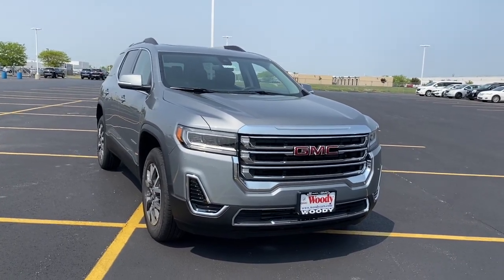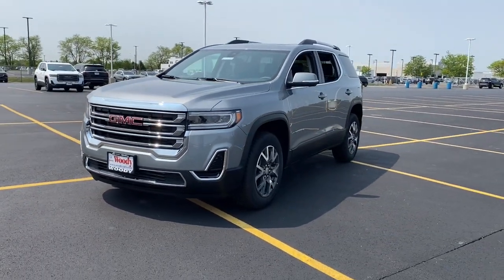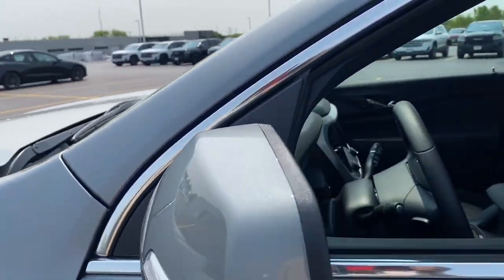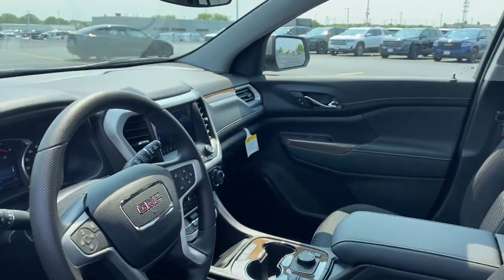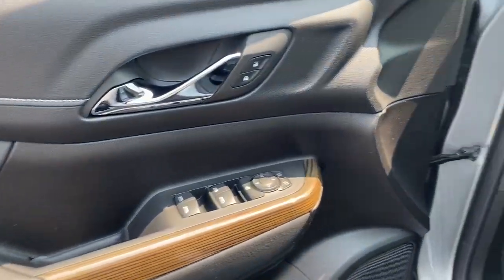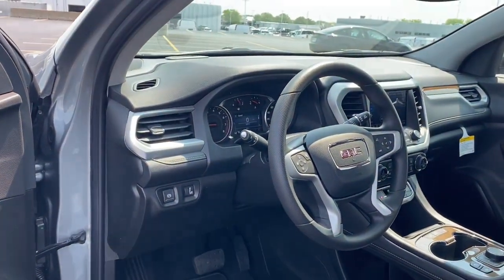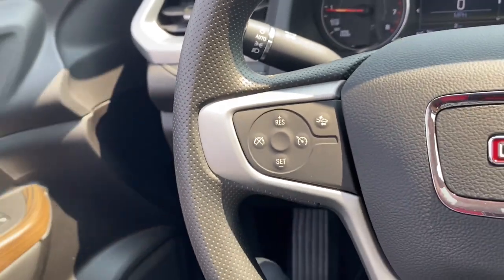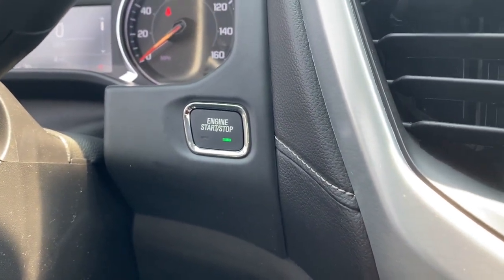2023 GMC Acadia Naperville, Plainfield, Aurora, Oswego, Chicago, IL G11186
Sterling Metallic New 2023 GMC Acadia SLE available in Naperville, Illinois at Woody Buick. Servicing the Plainfield, Aurora, Oswego, Chicago, IL area.

Woody Buick
1585 W Ogden Ave

Visit Woody GMC at the corner of Ogden and Aurora Ave. In Naperville for Chicagoland's largest selection of GMC trucks and GMC SUVs. Woody is ready to give you top dollar for your trade-in. Our philosophy is: If you have a trade, you have a deal! Our award winning service department is enjoyed by customers from all over Aurora, Plainfield, Downers Grove and the surrounding communities.2023 GMC Acadia SLE FWD Android Auto, Apple CarPlay, Backup Camera, Connected Services (Three Years), OnStar (Three Years), FWD, Jet Black Cloth. 22/29 City/Highway MPG Price includes: $500 - Buick & GMC Consumer Cash Program. Exp. 05/31/2023
ROOF RAILS  BRUSHED ALUMINUM,DRIVER CONVENIENCE PACKAGE  includes (A2X) 8-way power driver seat adjuster  (KA1) driver and front passenger heated seats  (AL9) power driver lumbar control  (BTV) Remote Start  (TC2) hands-free power programmable liftgate and (KI6) 120-volt power outlet (Includes (V64) brushed aluminum roof rails.),SEATS  HEATED DRIVER AND FRONT PASSENGER,AXLE  3.47 FINAL DRIVE RATIO,POWER OUTLET  120-VOLT  3-PRONG HOUSEHOLD STYLE  located on the rear of center console,AUDIO SYSTEM  8 DIAGONAL GMC INFOTAINMENT SYSTEM  includes multi-touch display  AM/FM stereo  includes Bluetooth streaming audio for music and most phones; featuring Android Auto and Apple CarPlay capability for compatible phones (STD),SLE PREFERRED EQUIPMENT GROUP  includes standard equipment,LIFTGATE  POWER PROGRAMMABLE  HANDS FREE WITH EMBLEM PROJECTION,REMOTE START,TRANSMISSION  9-SPEED AUTOMATIC  ELECTRONICALLY-CONTROLLED  with 2.0L Turbo engine (STD),LICENSE PLATE BRACKET  FRONT,UNIVERSAL HOME REMOTE  includes garage door opener  3-channel programmable,WHEELS  18 (45.7 CM) MACHINED ALUMINUM WITH DARK ACCENTS  (STD),ENGINE  2.0L TURBO  4-CYLINDER  SIDI  with Variable Valve Timing (VVT) (228 hp [171 kW] @ 5000 rpm  258 lb-ft of torque [349.8 N-m]) @ 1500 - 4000 rpm (STD),SUNROOF  DUAL SKYSCAPE 2-PANEL POWER  with tilt-sliding front and fixed rear with sunscreen,JET BLACK  PREMIUM CLOTH SEAT TRIM,SEAT ADJUSTER  DRIVER 8-WAY POWER,SEATS  FRONT BUCKET  (STD),TIRES  P235/65R18 ALL-SEASON BLACKWALL  (STD),GMC PRO SAFETY PLUS  includes (UHY) Automatic Emergency Braking  (UKJ) Front Pedestrian Braking  (TQ5) IntelliBeam headlamps  (UD5) Front and Rear Park Assist  (UHX) Lane Keep Assist with Lane Departure Warning  (UE4) Following Distance Indicator and (UEU) Forward Collision Alert; in addition to standard (UKC) Lane Change Alert with Side Blind Zone Alert and (UFG) Rear Cross Traffic Alert (Beginning with production starting on May 1  2023  no longer standard content and cannot be ordered. Refer to (PCM) Acadia Pro Safety Plus. Beginning with start of production through July 24  2022  certain vehicles will be forced to include (00Z) Not Equipped with Front and Rear Park Assist  which removes Front and Rear Park Assist. See dealer for details or the window label for the features on a specific vehicle.),NOT EQUIPPED WITH FRONT AND REAR PARK ASSIST  SEE DEALER FOR DETAILS  (Beginning with production starting on May 1  2023  certain vehicles will be forced to include (060) Not Equipped with Front and Rear Park Assist  which removes Front and Rear Park Assist. See the window label for the features on a specific vehicle.),SEAT ADJUSTER  POWER DRIVER LUMBAR CONTROL,STERLING METALLIC,SEATING  7-PASSENGER (2-3-2 SEATING CONFIGURATION)  with 2nd row 60/40 split flat-folding bench seat with Smart Slide and 3rd row manual-folding 50/50 split-bench seat,Blind Spot Monitor,Lane Departure Warning,Cross-Traffic Alert,Lane Keeping Assist,Front Collision Mitigation,Front Collision Warning,Automatic Highbeams,Turbocharged,Front Wheel Drive,ABS,4-Wheel Disc Brakes,Aluminum Wheels,Tires - Front All-Season,Tires - Rear All-Season,Temporary Spare Tire,Automatic Highbeams,Privacy Glass,Heated Mirrors,Power Mirror(s),Integrated Turn Signal Mirrors,Intermittent Wipers,AM/FM Stereo,MP3 Player,Bluetooth Connection,Auxiliary Audio Input,Smart Device Integration,Satellite Radio,Requires Subscription,Bluetooth Connection,Smart Device Integration,WiFi Hotspot,Bucket Seats,3rd Row Seat,Bucket Seats,Rear Bucket Seats,Cloth Seats,Floor Mats,Cruise Control,Steering Wheel Audio Controls,Adjustable Steering Wheel,Power Windows,Power Door Locks,Keyless Entry,Power Door Locks,Keyless Entry,Power Door Locks,Keyless Start,Cruise Control,MP3 Player,Auxiliary Audio Input,Climate Control,Multi-Zone A/C,A/C,Rear A/C,A/C,Rear A/C,Rear Defrost,Front Reading Lamps,Rear Reading Lamp